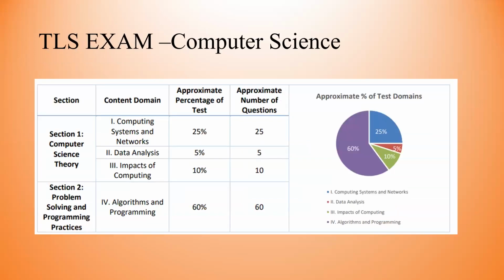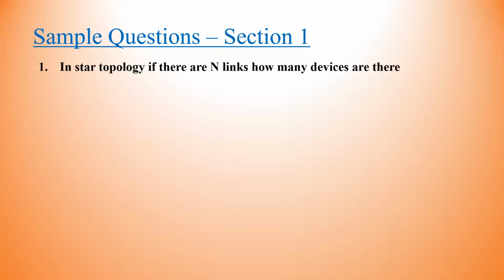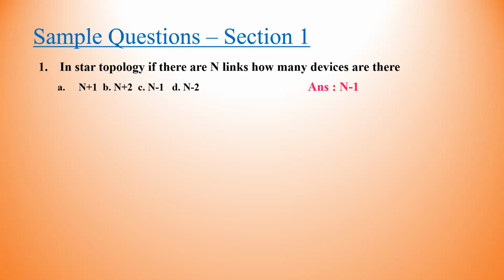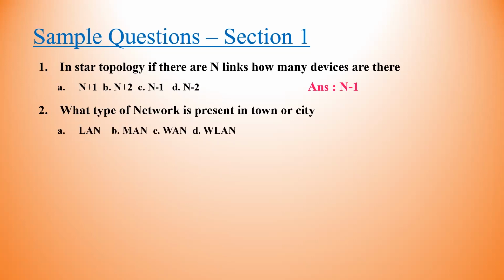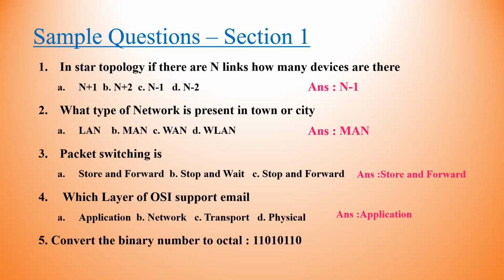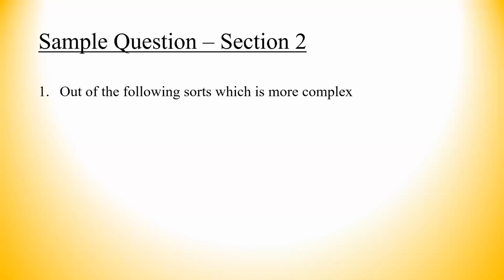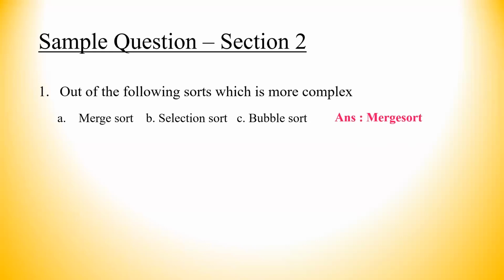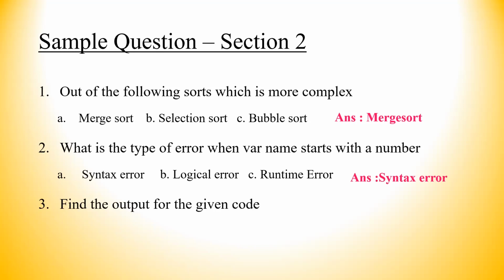TLS-Specialization Computer Science Sample Questions